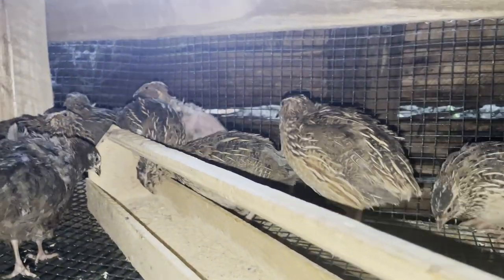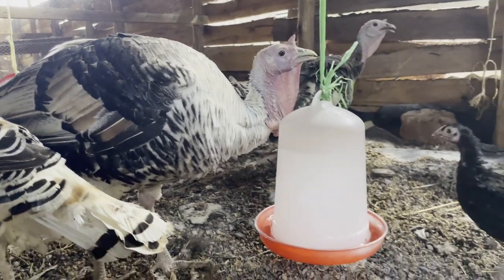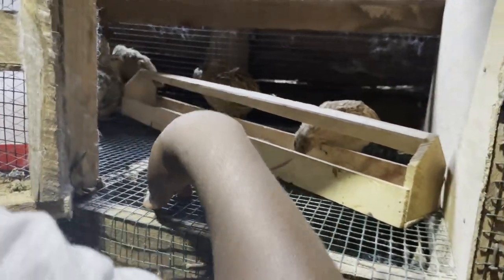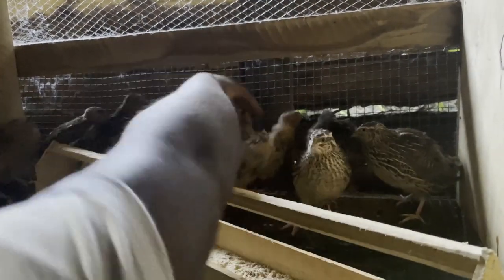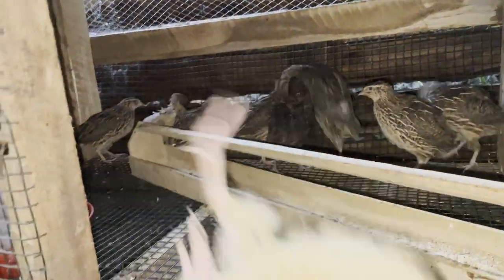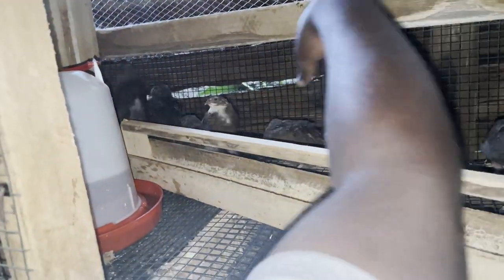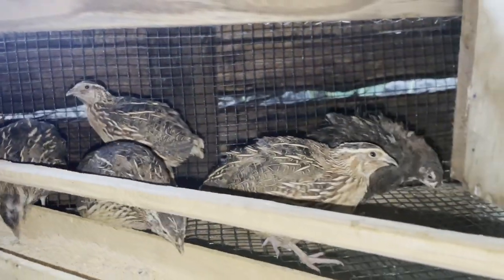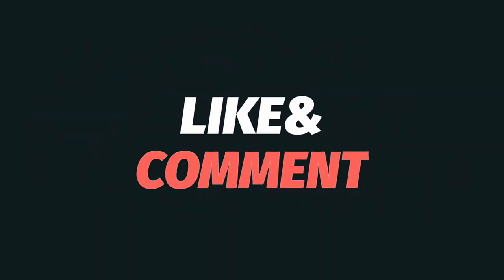Quail Farming Tips: Easily Differentiate Male and Female Quail Birds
Are you wondering how to easily determine the gender of your quail birds? If so, you're in the right place! In this video, we'll go over the basics of quail gender identification and give you tips on how to easily determine the gender of your quails.

After watching this video, you'll be able to identify male and female quail birds with ease, avoid common quail farming mistakes, and raise quails the right way! Whether you're new to quail farming or a veteran, this video is a must-watch!